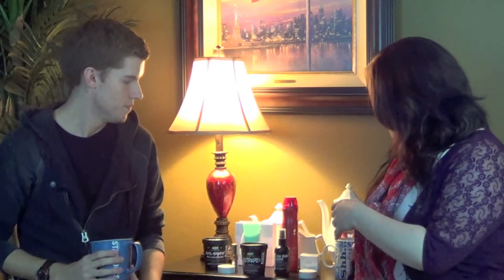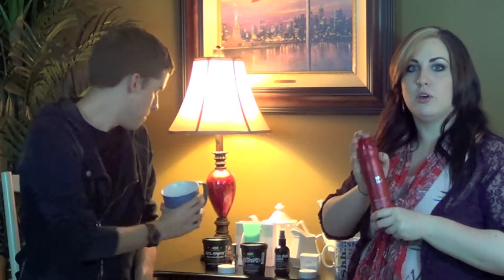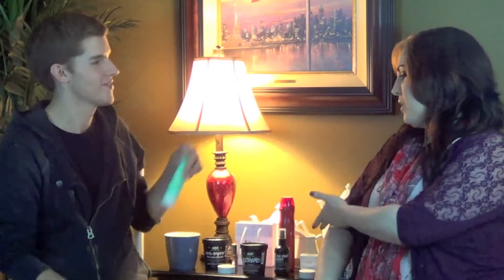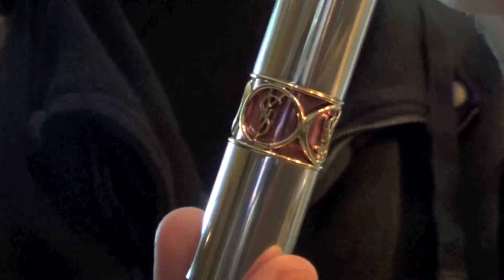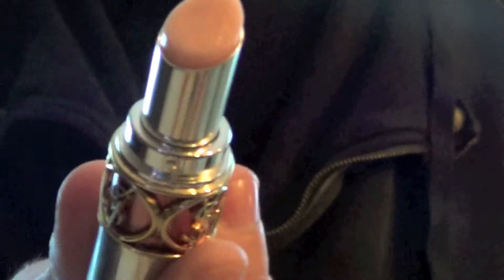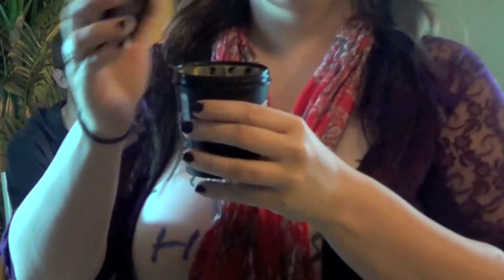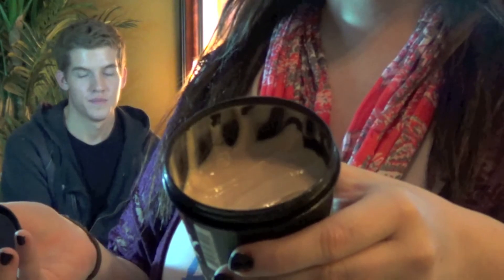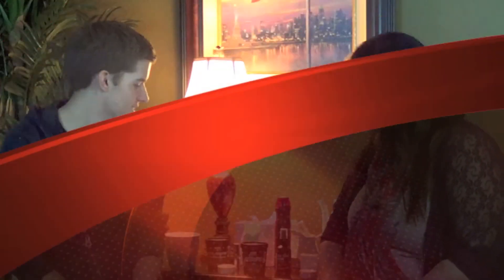Recent Raves with my GBF!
This is a new series i'm starting with my GBF Tyler where we review a few things we've recently purchase and are in love with.